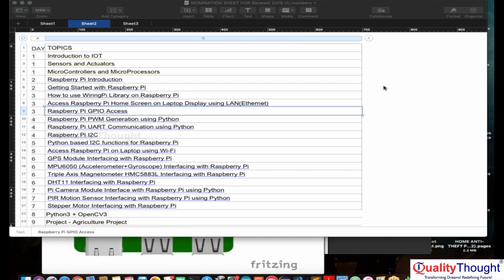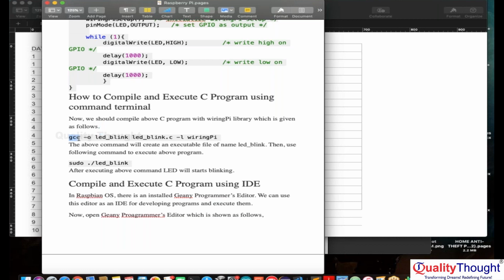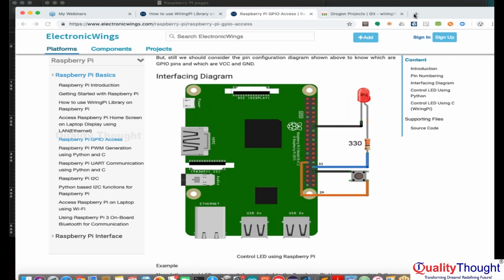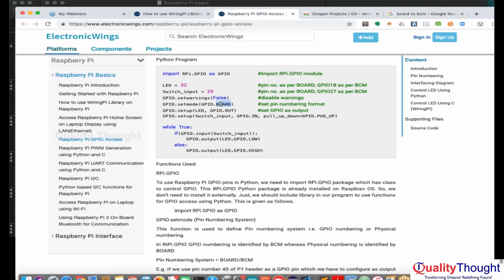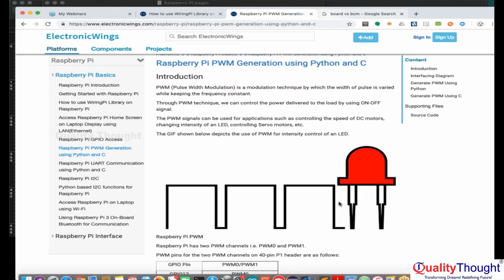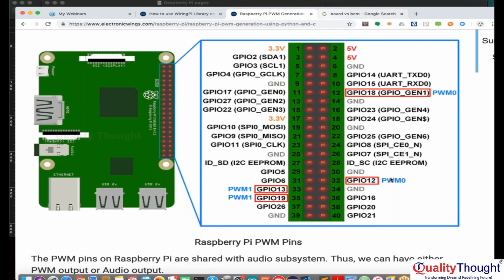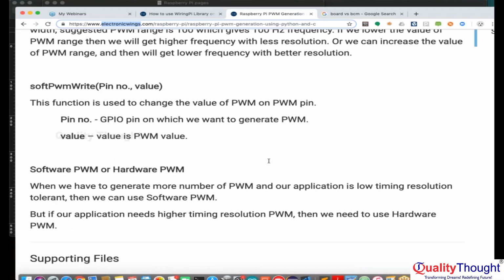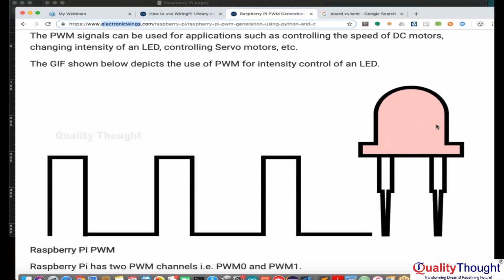Raspberry Pi GPIO Tutorial - AI Course with Internet of Things for Beginners | Session - 2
If you're looking to improve your data science skills, then make sure to watch this full course! Khaza Ibrahim from AI Data Science is a great teacher and this course is packed with information. This is a great tutorial if you want to learn more about data visualization and how to use it to improve your data analysis skills.